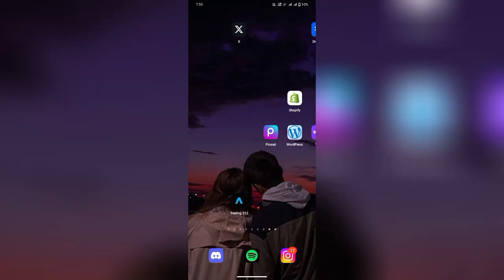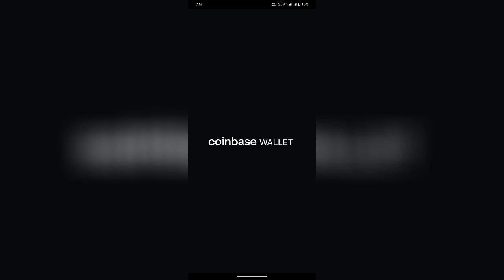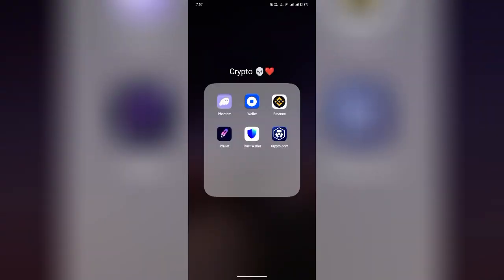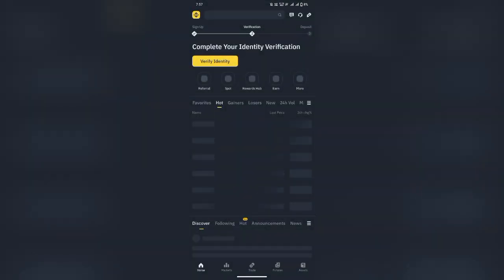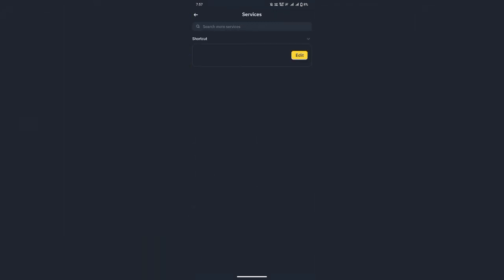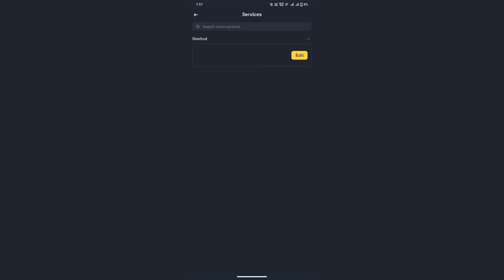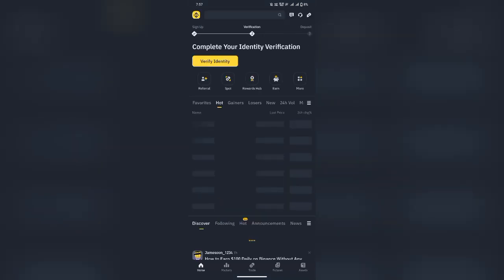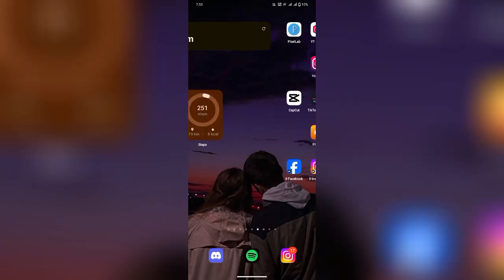HOW TO TRANSFER BITCOIN (BTC) TO COIN BASE (EXPLAINED)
Description: Learn how to transfer Bitcoin (BTC) to your Coinbase wallet quickly and securely. This step-by-step guide will show you how to find your Coinbase BTC address, initiate the transfer from your crypto exchange, and ensure a successful transaction. Whether you're moving Bitcoin for trading, investing, or storage, this tutorial will help you complete the transfer with ease. Watch now to send Bitcoin to Coinbase without errors!

Intro - 00:00
tutorial - 00:09

How to Transfer Bitcoin to Coinbase
Send BTC to Coinbase Wallet
Transfer Bitcoin from Exchange to Coinbase
Move BTC to Coinbase Securely
How to Deposit Bitcoin into Coinbase
Send Bitcoin to Coinbase Easily
Step-by-Step Bitcoin Transfer to Coinbase
Transfer BTC to Coinbase Without Errors
Best Way to Transfer Bitcoin to Coinbase
How to Move Your Bitcoin to Coinbase
Send Bitcoin from Wallet to Coinbase
Fast & Secure Bitcoin Transfer to Coinbase
How to Receive Bitcoin in Coinbase
Easy Bitcoin Transfer to Coinbase